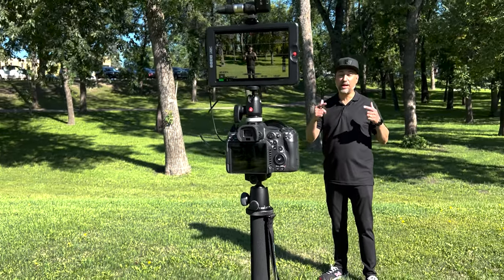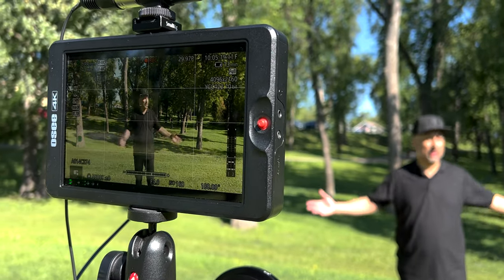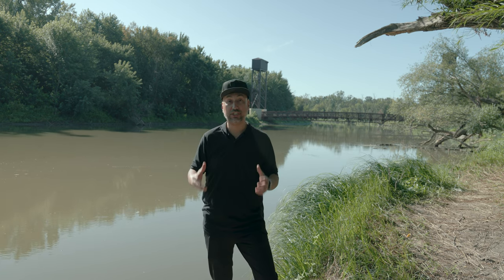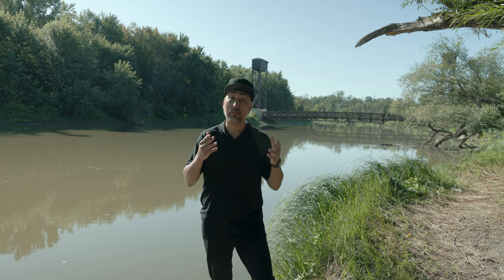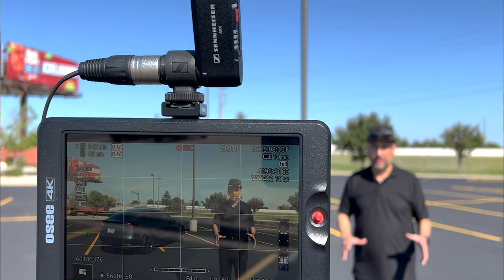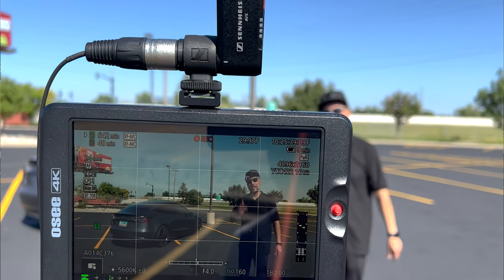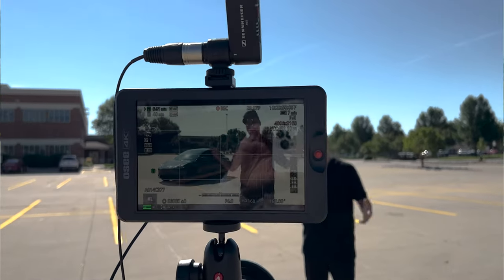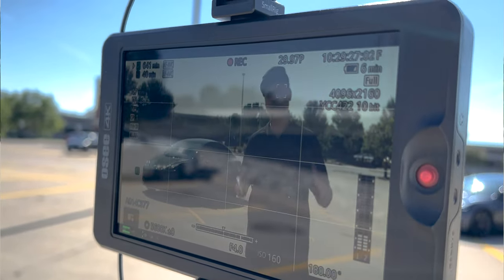Best BUDGET Direct Sunlight Viewable High Bright Monitor - The NEW Next Gen OSEE G7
Osee G7 7 Inch Ultra-Bright 3000 Nits DSLR Camera Field HDR Monitor 1920×1200 Full HD 3G SDI 4K HDMI in&Out Including Arm Trestle Dtap Cable Power Adaptor V Mount Battery Plate Sunshade and Hard Case

【Ultra Bright Screen with Excellent Image Quality】With the super 3000 nits brightness, you may not even need a sun hood when shooting under strong daylight. Plus the 1920×1200 full HD resolution, 1200:1 contrast ratio and 16.77 million colors, G7 can present a sharp and accurate image from your camera. All G7 monitors are calibrated before shipping and have full manual calibration controls built in software for user adjustment.

【Accurate Video Assisting Tools】Waveform, false color, focus assist, histogram, auto rotate, anamorphic etc. G7 has a full set of image assisting tools to help you nailing framing, exposure, focus and audio. It also has built-in SDR and HDR LUTs for realtime LUT preview when shooting LOG, you can add your favorite custom LUT via SD card as well.

【Great Portability and Sturdiness】7 inch is a great solution for satisfying the need for portability and detail viewing. G7’s body weighs only 438g, reducing the overall burden for your camera setup. Meanwhile, with a built-in aluminum sheet and metal screw holes, it’s also steady and robust enough for varied on set environments.

【Pro Kit with Accessories and A Hard Case】G7 has both Sony NP-F battery slot and DC in port, with the AC to DC power adaptor, v-mount battery plate and D-tap to lockable pole DC cable, you can power G7 through small/large capacity battery and AC power. The kit also includes a screw articulating arm wrestle, a sun hood and a pelican hard case that can protect the monitor and all accessories very well.

【Convenient and Clean Operation】G7’s scene style UI allows user building up to 8 scenes containing different tools for various monitoring situation, after presetting these scenes, pretty much all you need to do on set is switching scenes. G7 uses one single joystick to navigate through menus, so you will have a clean screen, no need to constantly wipe fingerprints anymore.

My LUT Packs
Canon C500 Mark II Pro LUTs
Canon C70 Pro LUTs

Best Deals on Camera Gear!

Some of the links used in the description will direct you to Amazon or B&H, as an Amazon Associate and B&H Affiliate I earn from qualifying purchases at no additional cost to you.